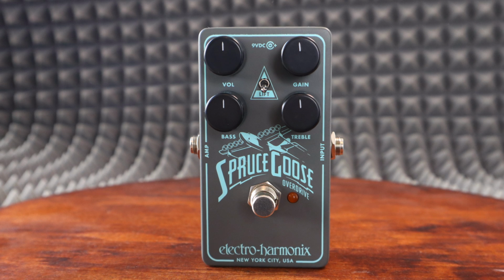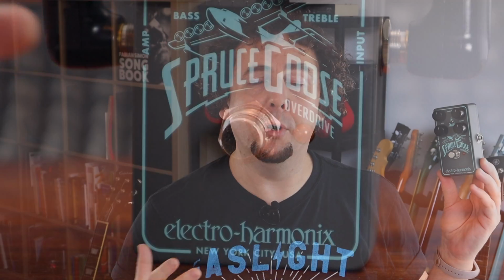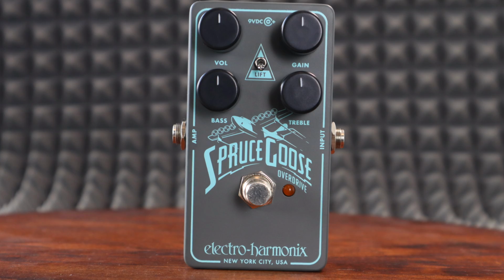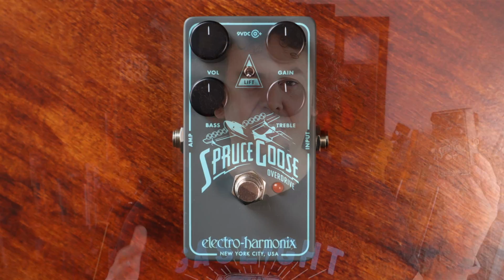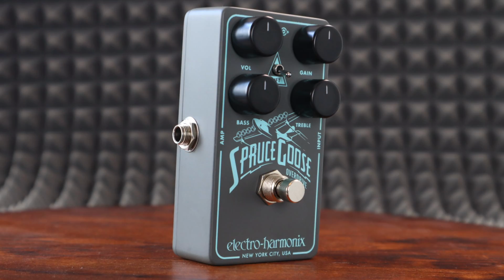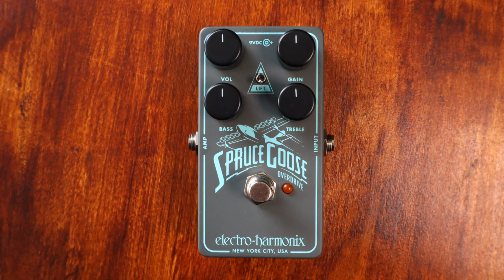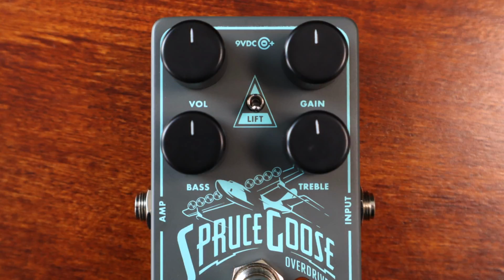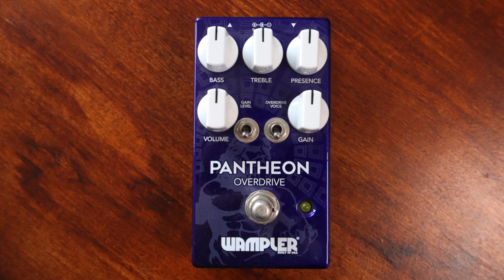EHX Spruce Goose Overdrive | 2023’s best new Bluesbreaker pedal?! Review & Demo | Electro-Harmonix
This is the Electro-Harmonix Spruce Goose overdrive pedal: a new take on the iconic Marshall Bluesbreaker circuit from Mike Matthews and team at EHX!

Famed for its sparkling transparent overdrive tones and its punchy clarity for low and medium gain drive sounds, the Bluesbreaker circuit has inspired a legion of homages over the years. In fact, I think pretty much every pedal company makes at least one, and I already own more than a few of them! But when the Spruce Goose appeared, my GAS kicked in, and here we are.

It's a fairly standard Bluesbreaker for the most part, with Volume, Gain, Bass and Treble controls. On top of that, however, you get a Lift switch. This three-way switch gives you three levels of drive and saturation. When down, the switch adds nothing to the signal. When you switch it to the middle setting, though, it boosts your input signal into the pedal by 9dB – and you can flick the switch up to the top for true liftoff and a boost of 21dB.

This is a typical EHX pedal, so made in the USA, and it’ll set you back around $129/€139 – so you’re getting a fair amount of pedal for your money. It feels solidly built and looks great too, which is always a plus!

But of course the key consideration is: how good does it sound? Is this a great Bluesbreaker in the vein of the original Marshall Bluesbreaker pedal, the Analogman King Of Tone, the JHS Morning Glory, the Wampler Pantheon, and so on? That’s what we’re going to find out!

Here, I put the Spruce Goose to the test in as many different musical styles as I can, from country, folk and indie, to pop, rock, blues, punk, and more. I use my Fender Telecaster for single coil tones, and my Epiphone Les Paul for humbucking sounds. There’s even a couple of loops where we really twist the knobs of the pedal to see how versatile it is.

Here are some links to the various playing samples and info bits:

00:00 Hello!
00:17 Introduction to the Spruce Goose
01:49 Pedal controls and features
03:40 Today’s rig and plan

Pushed Clean Tones
04:51 Clean reference tones and turning on the Spruce Goose
05:57 Country ballad arpeggios
06:11 Country lead sound
06:24 Blues progression
06:46 Funk rhythm chords
06:59 Southern rock picked arpeggios
07:19 Ascending droning indie chords

Light & Medium Overdrive Sounds
07:32 Upbeat indie barre chords
07:56 Indie octave chords
08:25 Garage rock riff
08:41 Choppy barre chords
08:59 Kings Of Leon inspired riff
09:11 Fat indie rhythm chords
09:41 Indie rock octaves
10:07 Edgy indie barre chords
10:20 Droning indie chords
10:32 Classic rock riff
10:44 Hendrix inspired riff
11:00 AC/DC inspired classic rock riff
11:18 Groovy classic rock riff
11:35 Quacky classic rock riff
11:44 Driving rock riff
11:59 Airbourne inspired rock riff

Heavy Overdrive Sounds
12:20 Hard rock riff
12:37 Hard rock melodic lead
12:59 ZZ Top inspired riff
13:20 80s rock riff
13:41 Alternative rock riff
14:04 Green Day inspired punk rock riff
14:32 Pop Punk melodic lead
14:48 Punk rock power chords
15:01 Less Than Jake inspired punk riff
15:24 Modern rock palm-muted power chords (Drop D tuning)
15:48 Rage Against The Machine inspired groovy riff (Drop D)
16:04 Metal chugging riff (Drop D)

16:38 Spruce Goose as boost into an overdriven amp

18:18 Fender Telecaster indie rock loop
22:08 Epiphone Les Paul classic rock loop

26:26 My thoughts
26:50 Things I like: sounds and versatility
28:30 The Bass and Treble controls
29:15 Build quality, looks, price
29:48 What I don’t like
31:05 Too much gain with humbuckers?
32:09 What other similar pedals are out there?
33:51 My conclusions on the Spruce Goose and why you should buy it

My setup was as follows: I ran the Spruce Goose straight into my Hughes & Kettner Black Spirit 200 head. That went from the amp’s Red Box DI straight into my Focusrite Scarlett 2i4, which went into Logic Pro X. That's it. No post-processing on the sounds was done. Oh, and I used my Boss RC-10R to play the loops.